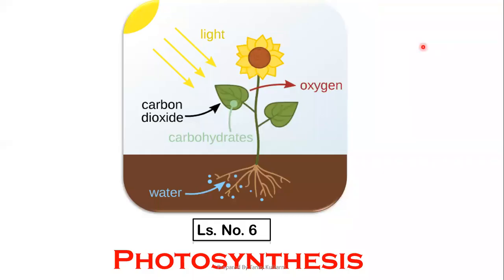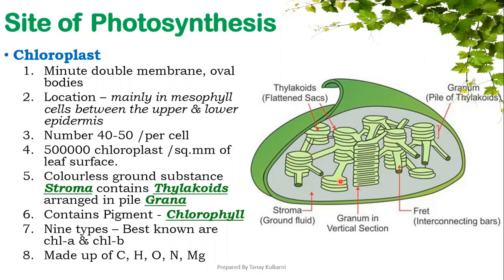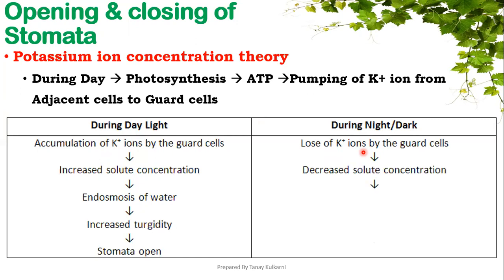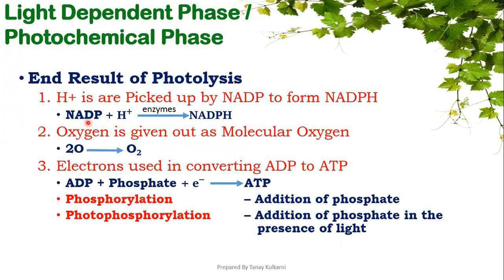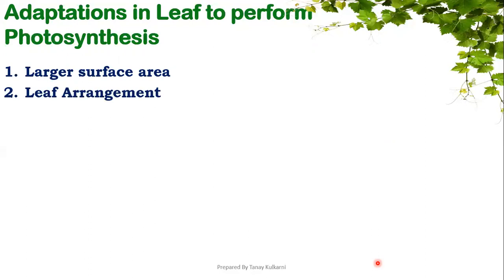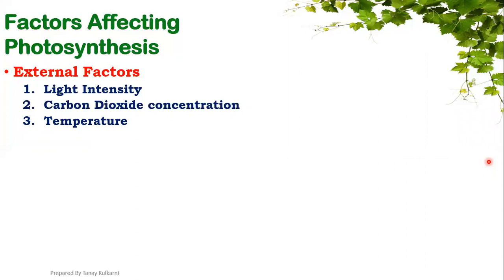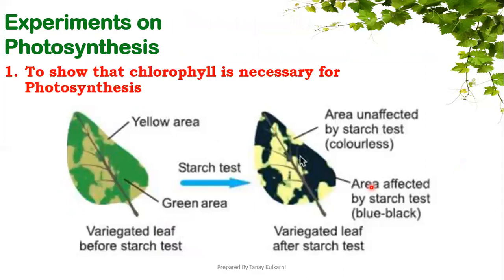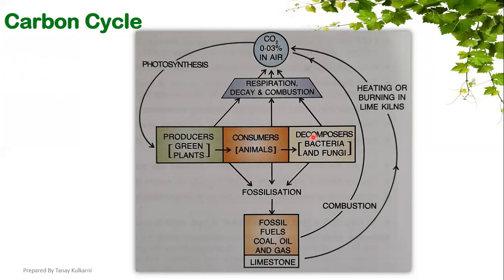ICSE Gr 10 Ls. 6 Photosynthesis